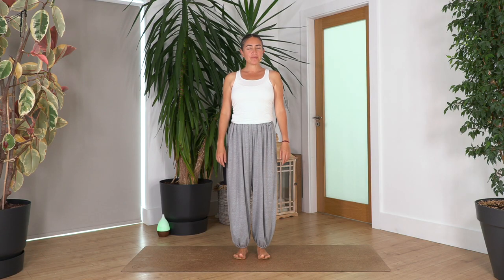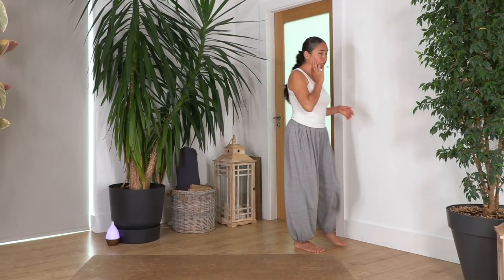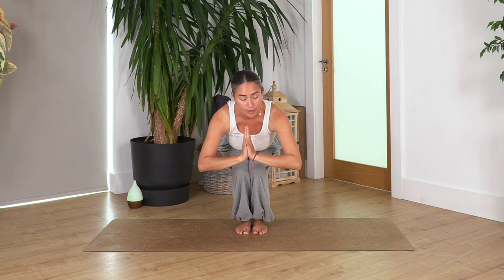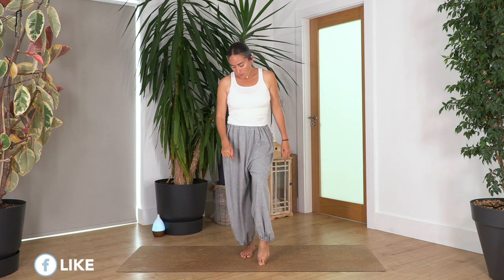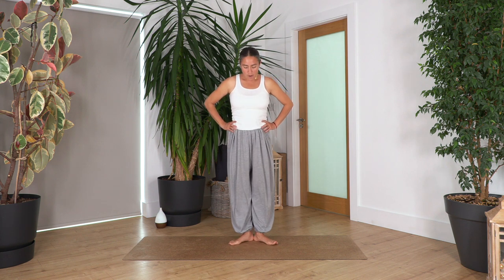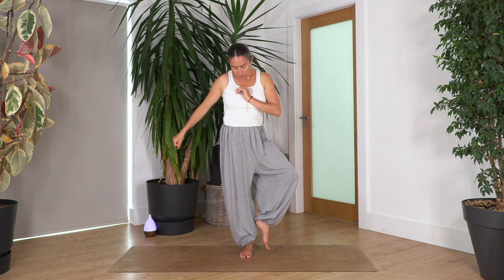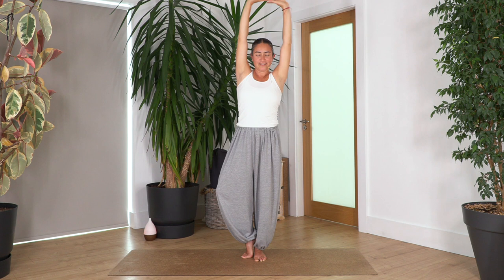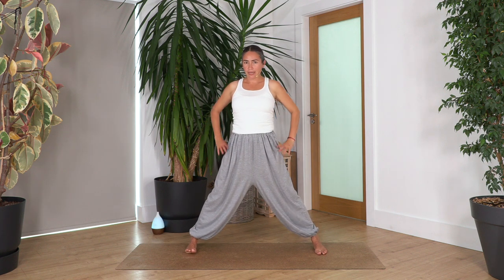Mini Yoga Routine 4 Today or 2morrow - #21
Looking for a quick and easy yoga routine that you can do in just a few minutes today or tomorrow? Look no further! In this video, we'll show you our mini yoga routine #21, which includes leg exercises.

Whether you're looking for a quick exercise to do today or tomorrow, this mini yoga routine is perfect for you! It's simple and easy to do and will help you strengthen the legs, improve balance and mobility. If you're looking for a fun and easy way to exercise, then this is the routine for you!

Balance 💫 Mobility 💫 Leg Strength

0:00 - Intro
0:21 - Breathing Exercises
2:30 - Yoga Routine
15:42 - Ending